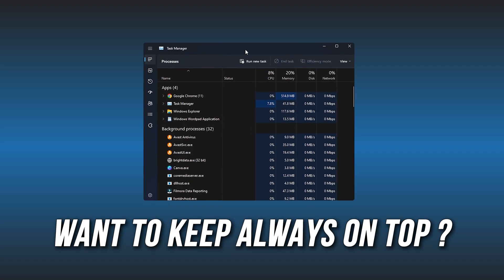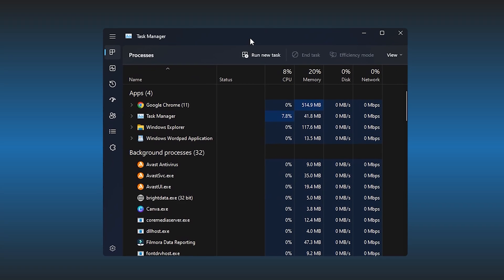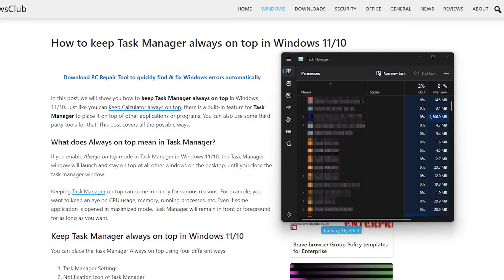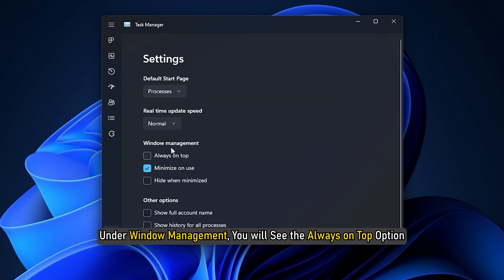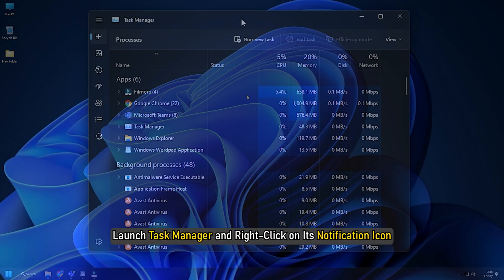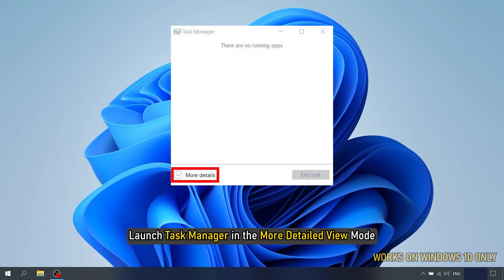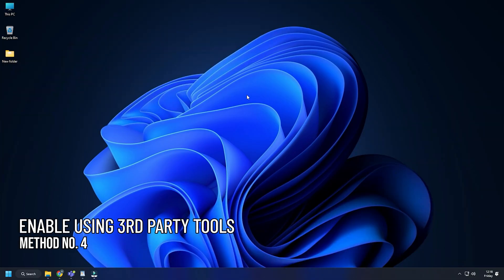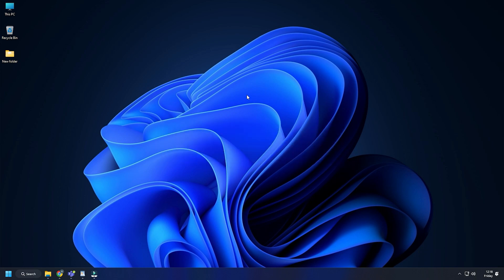How to keep Task Manager always on top in Windows 11/10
If you enable Always on top mode in Task Manager in Windows 11/10, the Task Manager window will launch and stay on top of all other windows on the desktop, until you close the task manager window. In this post, we will show you how to keep Task Manager always on top in Windows 11/10.

You can place the Task Manager Always on top using four different ways:

1] Task Manager Settings

2] Notification icon of Task Manager

3] Using hotkeys

4] Using a third-party tool